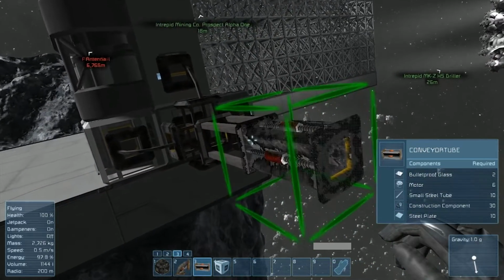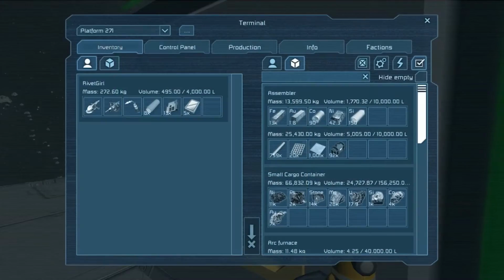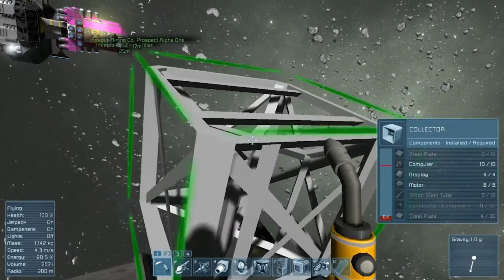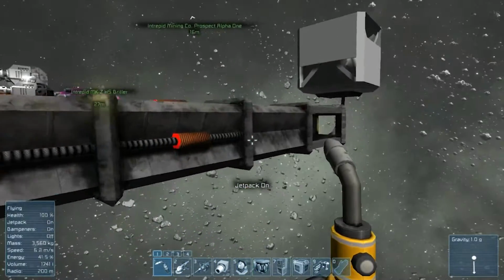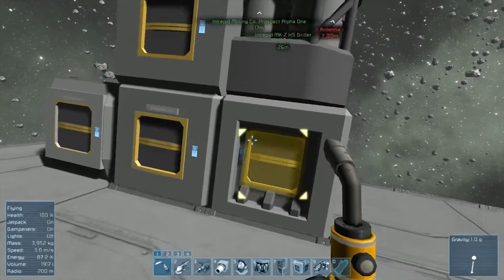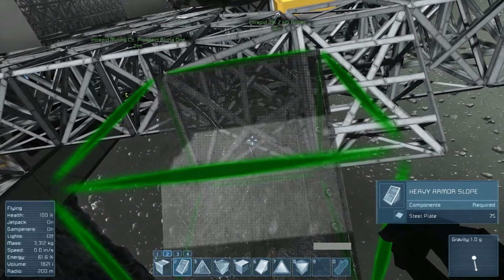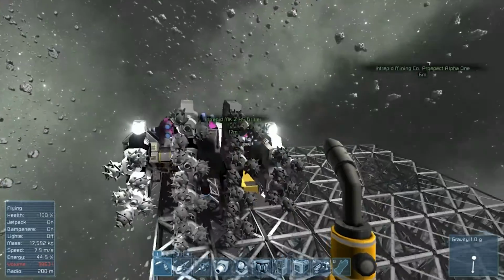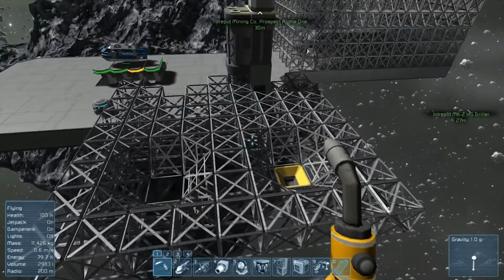Space Engineers Survival - Let's Role Play - S1 E5 - Arc Furnace Shenanigans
In this series, we have been given a fancy mining ship, but we have absolutely no infrastructure with which to use it. Our orders are to construct a fully functioning mining base and then to await further orders from Intrepid Mining HQ.

Space Engineers is an in development alpha game, so please excuse any bugs, hiccups, shenanigans or general discomfort in the groin area. They are working hard to bring us the best game humanly possible and should be afforded the proper time to do so :)

All of the "mission parameters" and role-play elements in my videos are my own creations.

Conveyor system Mod - ShadowFlux Used Equipment Sales and Service